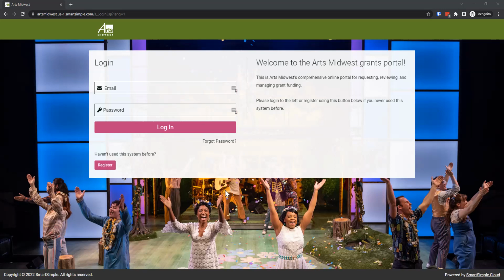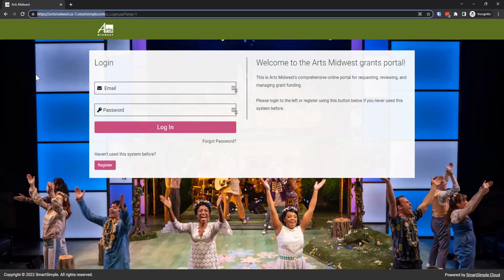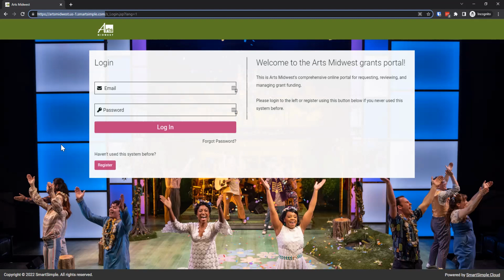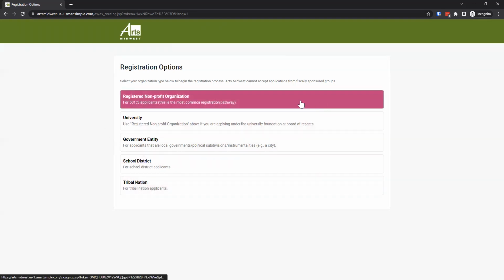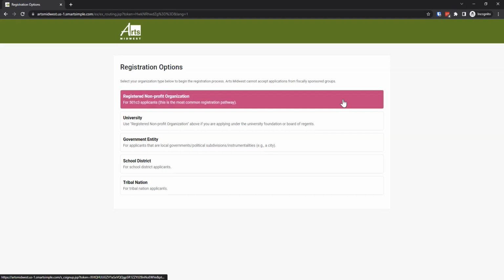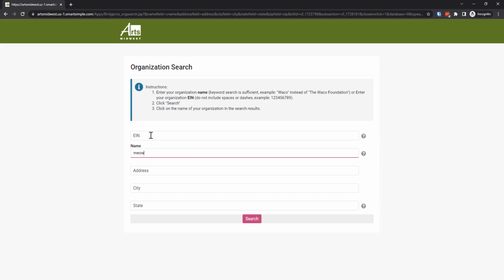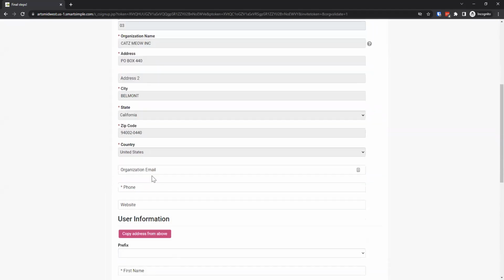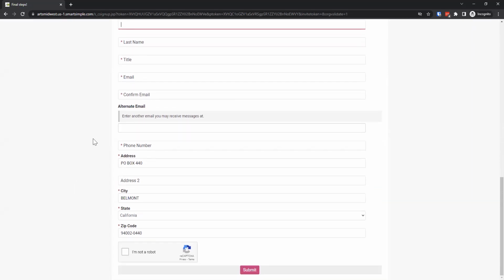SmartSimple Registration Walkthrough